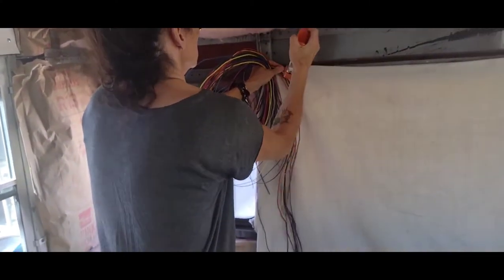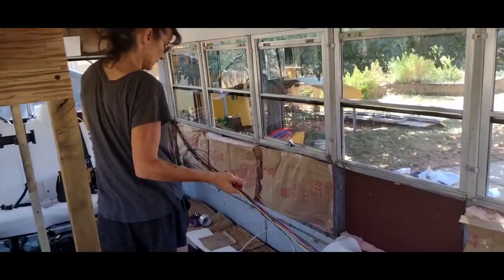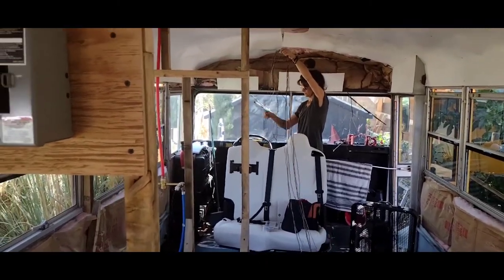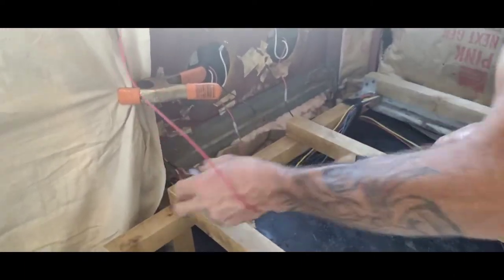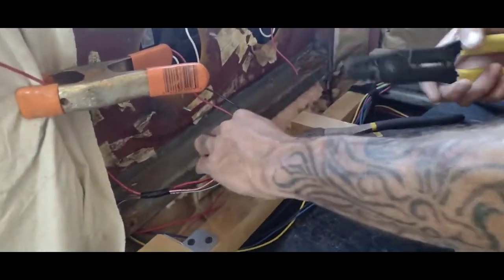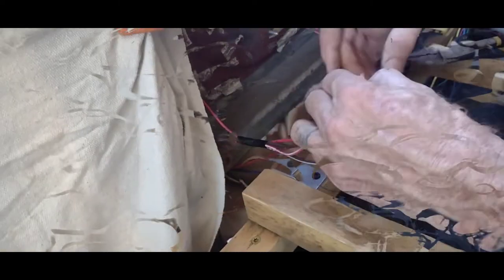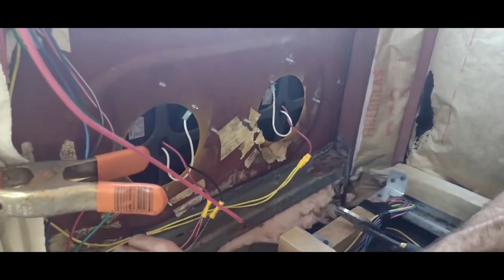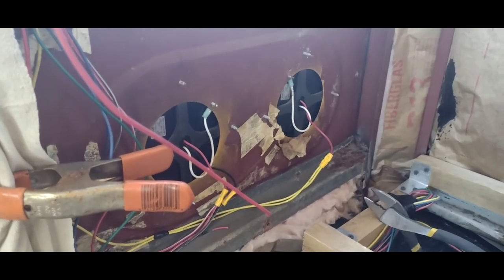Skoolie Toy hauler wiring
I appreciate you watching! We identified major issues with the 12v wiring on our Skoolie or school bus conversion. While cutting the bus apart I found wires that were cut; chaffed, and some went to nothing at all anymore. Instead of patching everything together; hoping for good results, we decided to do it right. After cleaning up the wiring harness of everything that was not needed we used the factory loom to wire the chassis electrical. Jenny has had no experience with electricity, other than plugging in Coffee machines, and hair dryers. However, she wants to learn! So... join Jenny as she gets a crash course in basic 12v vehicle electrical, and 110v 30a mobile home electrical. She learns by doing on our "How To Wire a Skoolie" series. I am going to film Jennifer as she learns a lot in a very short period of time. I will generally explain the principals of electricity. I will demonstrate my design/ build approach to electrical circuits, and drawing schematics to help with laying out/ visualizing complete circuit paths. I will explain, and demonstrate proper wire termination techniques. I will talk about; and/ or demonstrate time saving tips or tricks that I have learned helping to make things easier for Jenny, and hopefully you guys too! Thank you for the love, and support! Remember nothing is impossible until you think it is!